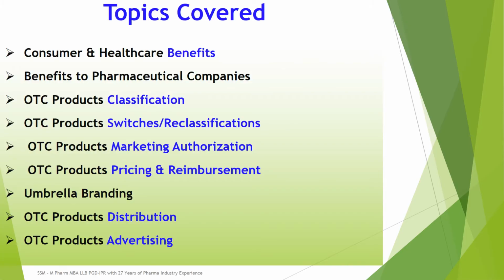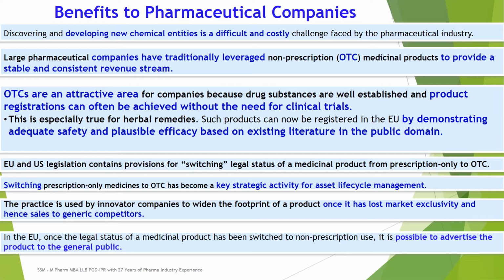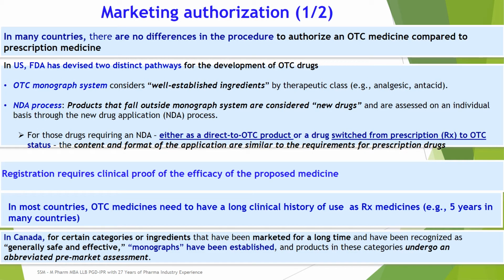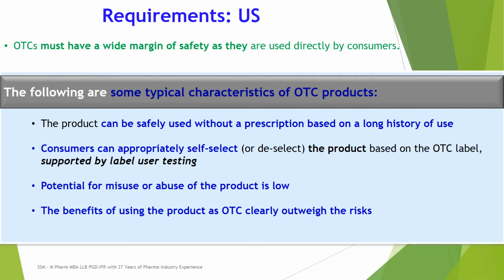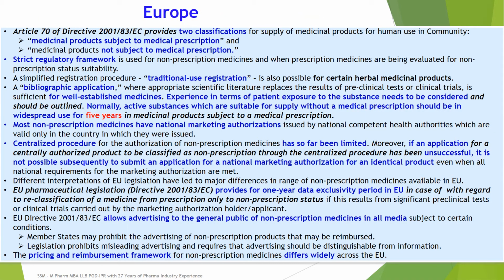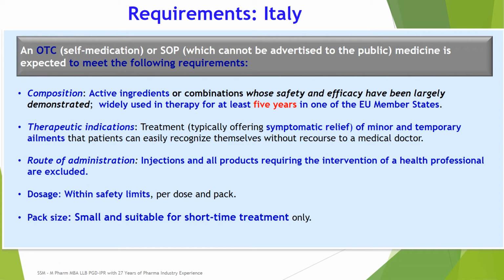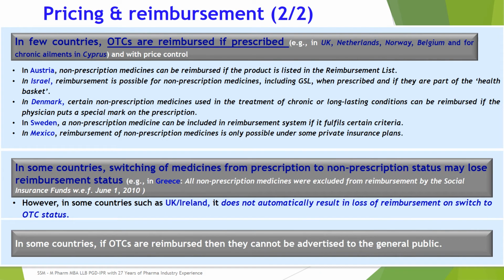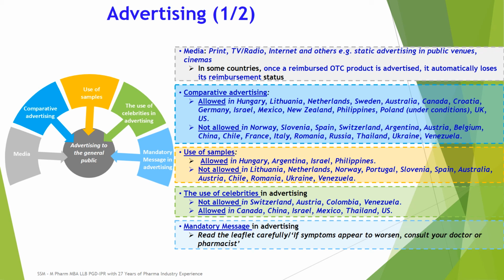Pharma OTC Products Regulatory Overview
Over-The-Counter (OTC)
OTC
OTC products Regulations
Non-prescription
OTC classification
Pharmacist only OTC
Pharmacy only OTC
General Sales List OTC
OTC regulations
OTC pricing and reimbursement
OTC Distribution
OTC Advertising
OTC Benefits
Patent
Patents
Patenting
Patentability
Patent claim
Patent claims
Patent application
Patent applications
PCT application
PCT
PCT applications
Patent grant
Patent exam
Patent examination
Patent fee
Patent prosecution
Patent opposition
Patent re-examination
Patent challenge
Patent infringement
Patent search
Patent searching
Patent searches
Patent map
Patent mapping
Patent freedom to operate
Patent licensing
Patent licence
Patent agreement
Patent agreements
Patent type
Patent types
Patent application type
Patent application types
Patent fraud
Patent benefits
Patent inventor
Patent joint inventor
Patent inventorship
Patent joint inventorship
Inventor
Inventorship
Patent exclusivity
Patent exclusivities
Patent expiry
Patent term
Patent expiry date
Patent expiry date calculation
Patent expiry date calculations
Patent 20 years
Product patent
Process patent
Indication patent
Method of use patent
Composition patent
Formulation patent
Composition of matter
Composition of matter patent
Patent basic
Patent basics
Marketing exclusivity
Marketing exclusivities
Regulatory
Regulations
Regulatory data
Regulatory data exclusivity
Pediatric exclusivity
NCE
NCE exclusivity
Biologicals
Biosimilar
Biosimilars
Biological exclusivity
Orphan
Orphan drug
Orphan drug exclusivity
Competitive generic therapy
CGT
CGT exclusivity
180 day exclusivity
180 days exclusivity
Regulatory exclusivity
Exam
Examination
Prosecution
Infringement
Direct infringement
Indirect infringement
Patent damages
Patent invalidity
Patent invalidation
Patent enforceability
Patent unenforceable
Patent triple damages
Patent wilful infringement
Patent rejection
Paris convention
Wipo
Who
Pharmacoeconomic
Pharmacoeconomics
Pharmacoeconomic analysis
Pharmacoeconomic evaluation
HTA